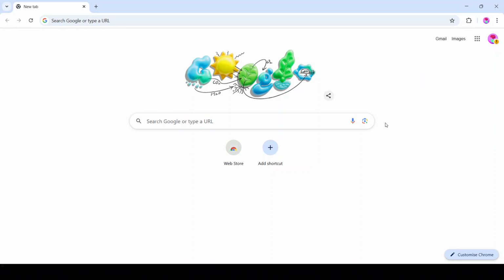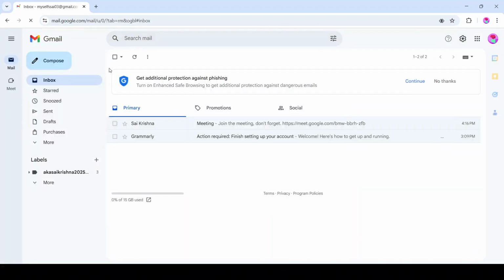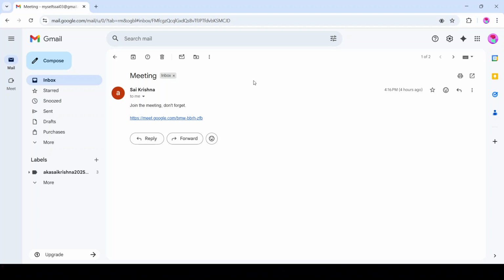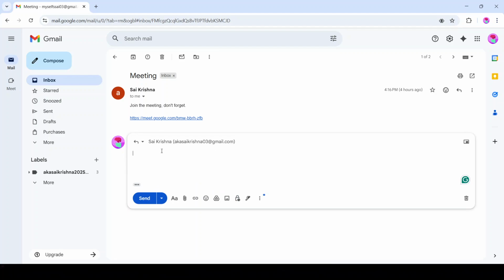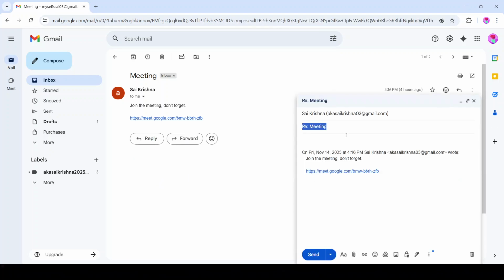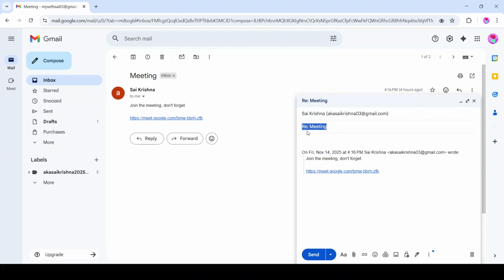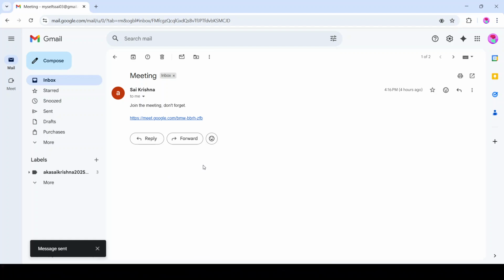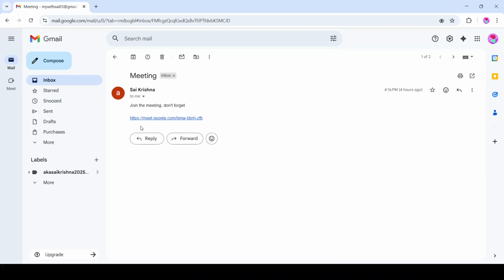How To Change Email Subject on Reply or Forward in Gmail Tutorial 2026 (Step By Step)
Learn How To Change Email Subject on Reply or Forward in Gmail in this video.

In This Video, We'll Show You 👇
Gmail Reply Subject Change
Gmail Forward Subject Edit
Gmail Change Subject On Reply
Gmail Forward Subject Modification
Gmail Reply Subject Editing
How To Edit Subject In Gmail Reply
Change Subject Reply Gmail
Gmail Subject Reply Fix
Gmail Subject Forward Change
Gmail Reply Subject
Gmail Forward Subject
Edit Subject Gmail Reply
Gmail Reply Subject Problem
Gmail Forward Subject Problem
Gmail Subject Change
Gmail Subject Edit
Gmail Reply Subject Update